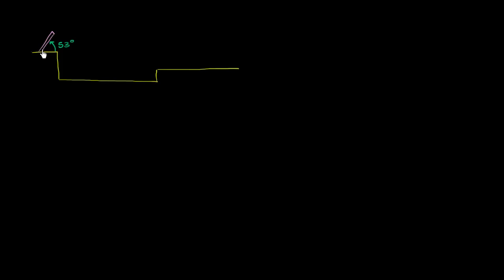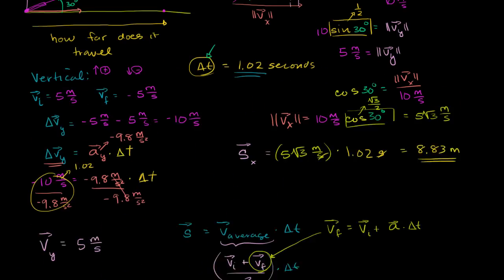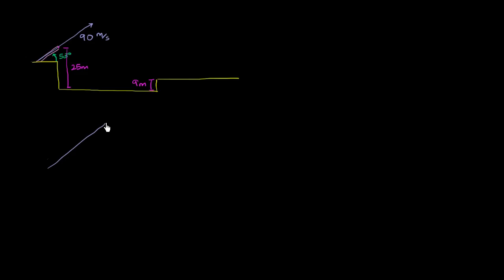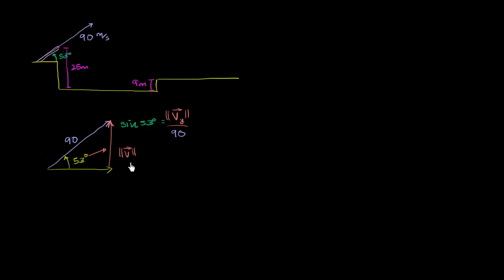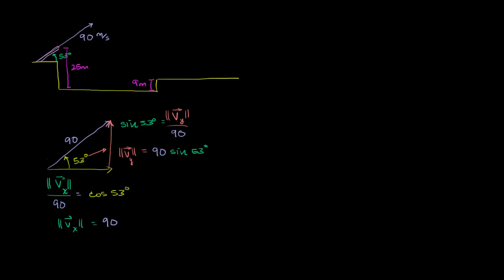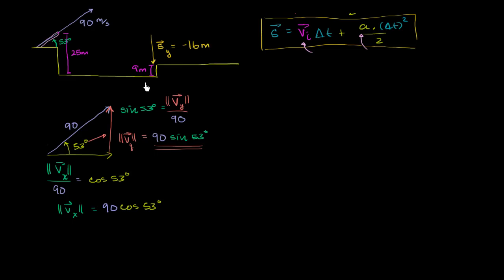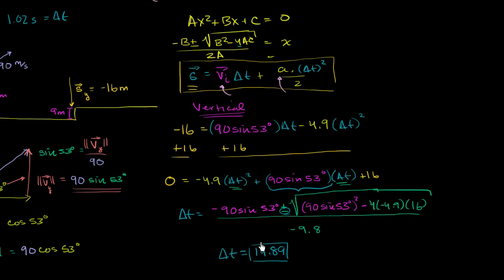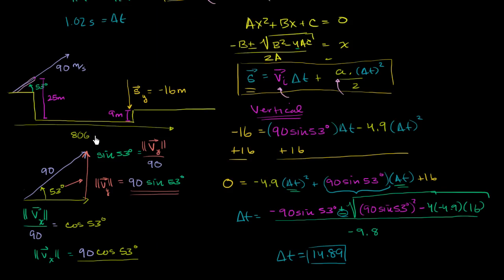Launching and landing on different elevations | Two-dimensional motion | Physics | Khan Academy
Courses on Khan Academy are always 100% free. Start practicing—and saving your progress—now

More complicated example involving launching and landing at different elevations. Created by Sal Khan.